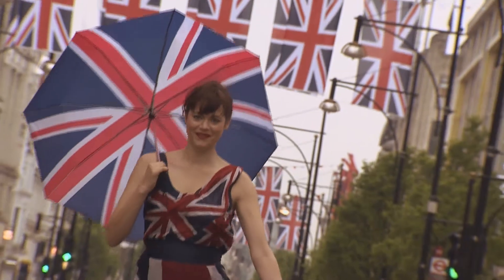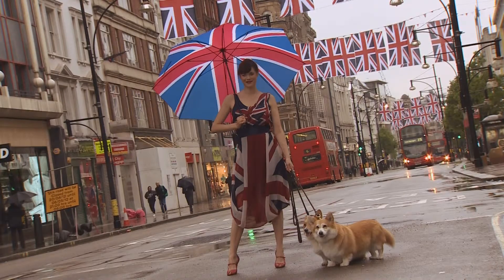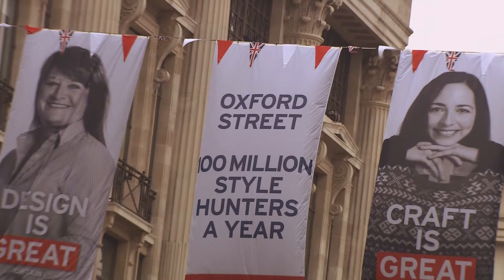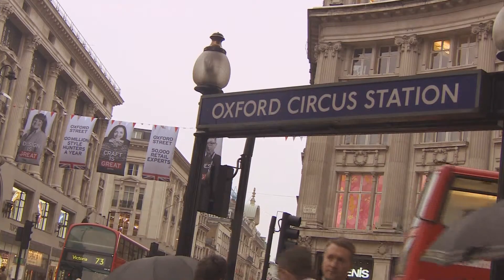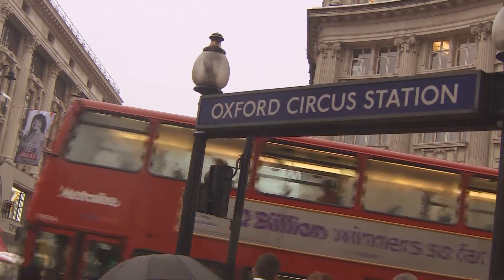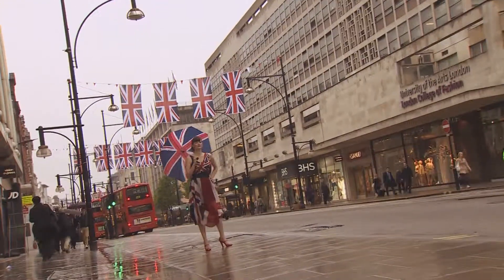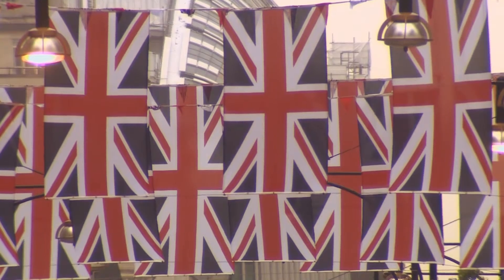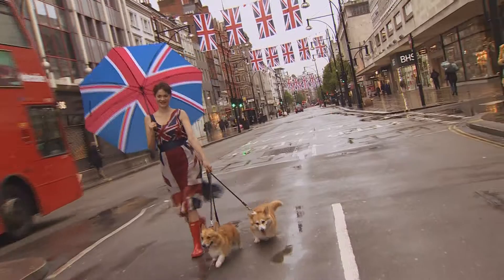Oxford St Flags Full Cut 2 H264 HD 20MBs 1 FINAL